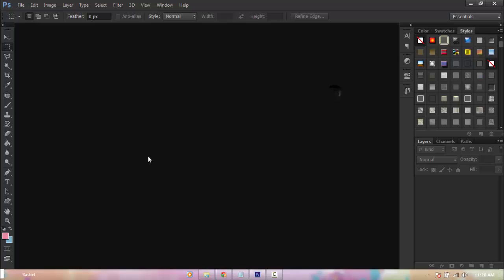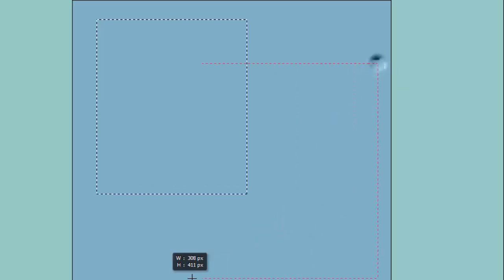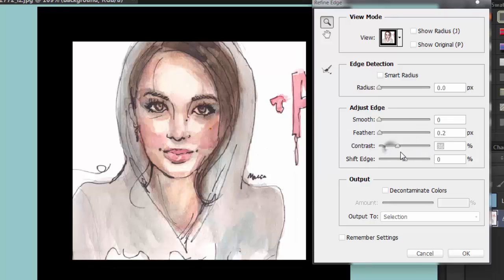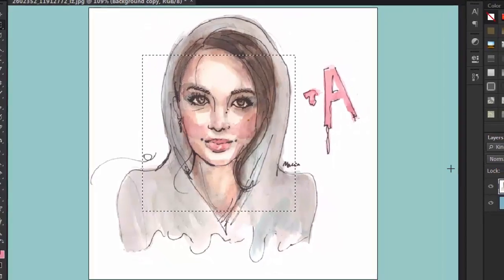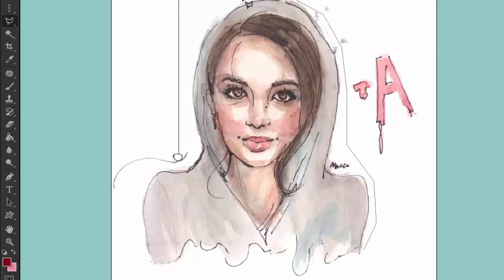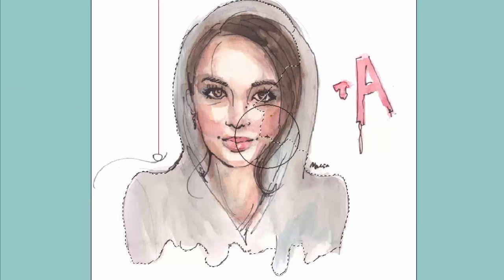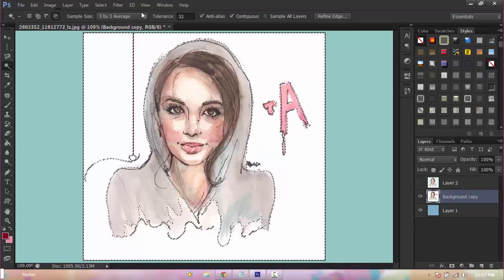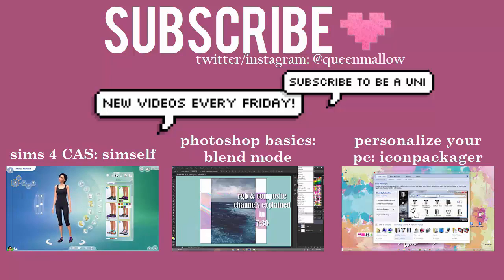Selection tools (Photoshop)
♡ cut out your pictures using selection tools! hope this helps :D

MY LINKS { so we can talk all day? }  ?

~xoxo,
Rachel